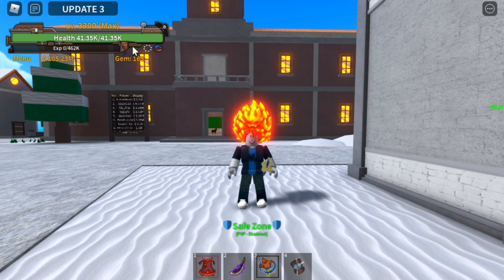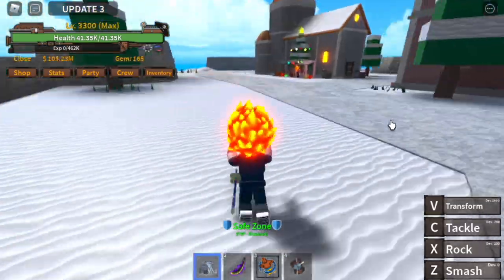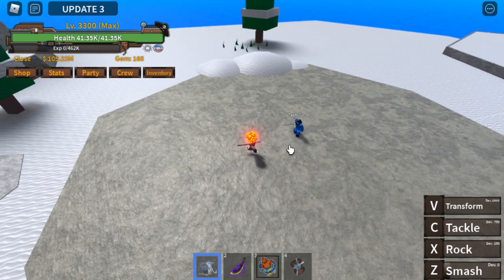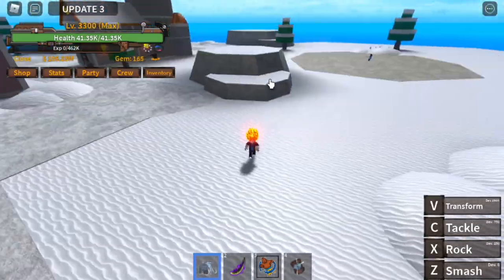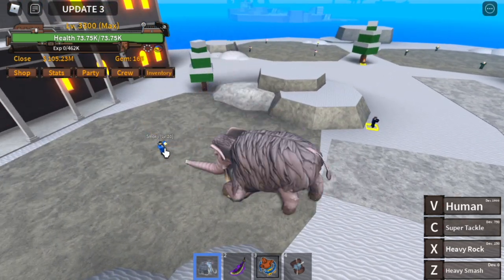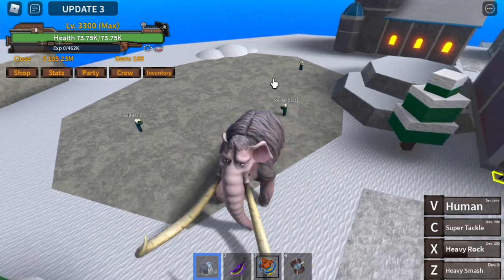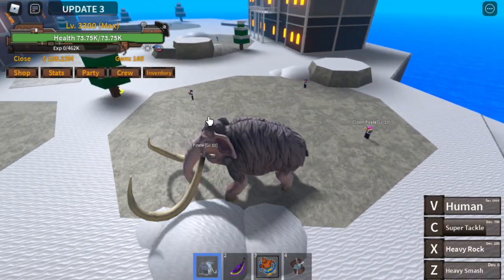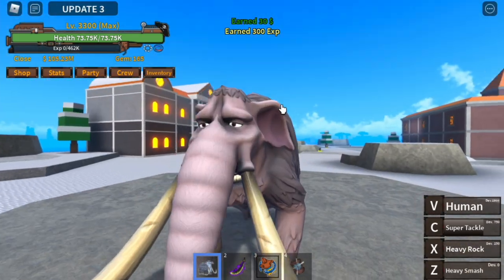*NEW* MAMMOTH FRUIT SHOWCASE IN KING LEGACY UPDATE 3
MAMMOTH FRUIT SHOWCASE IN KING LEGACY UDPATE